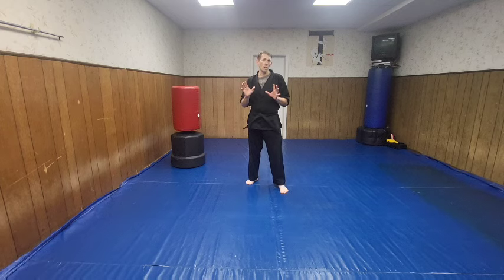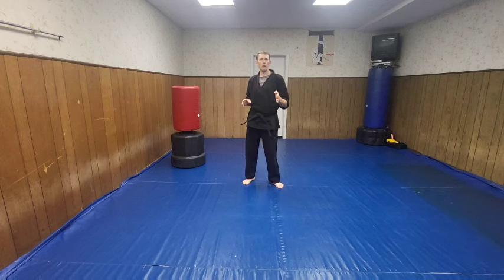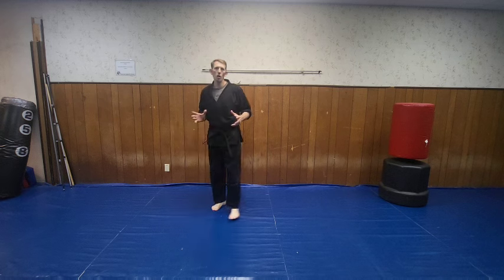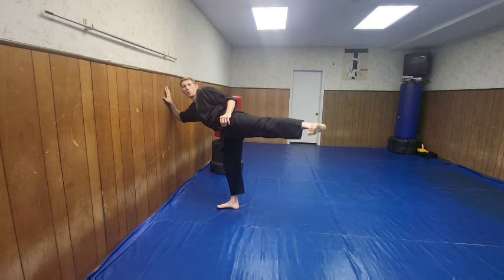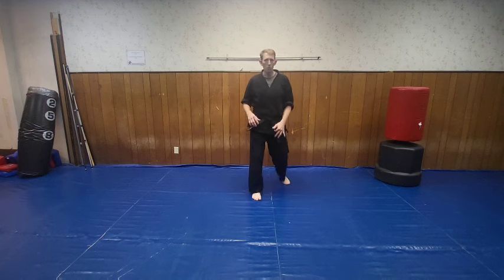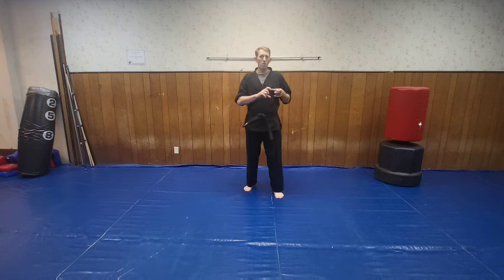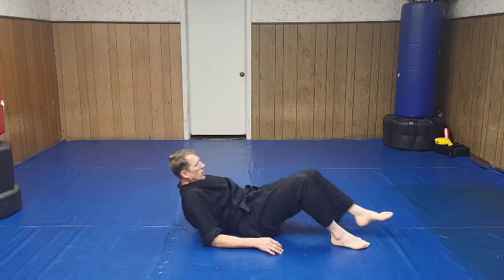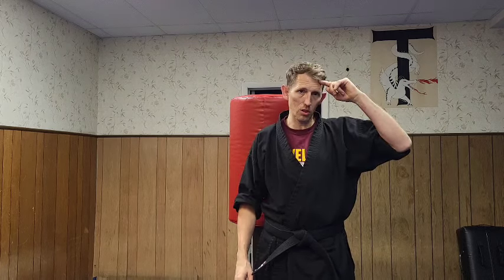Learning the hook kick: Kicking 101 episode 4